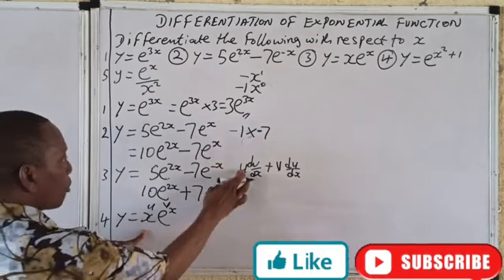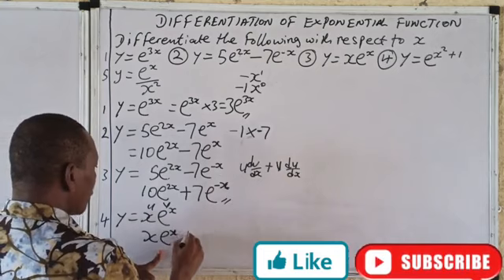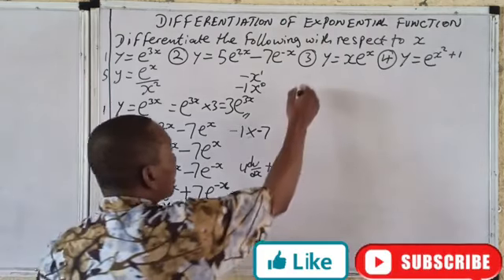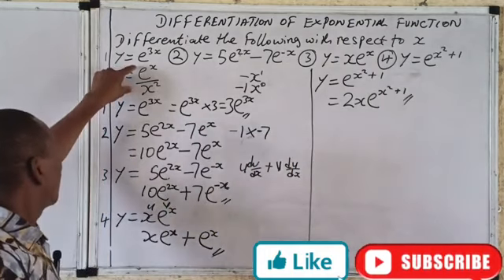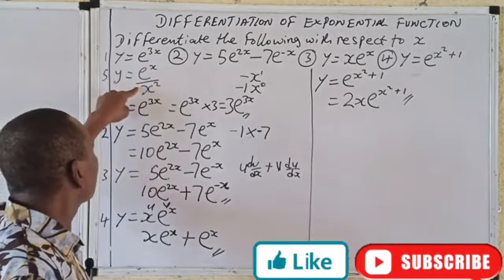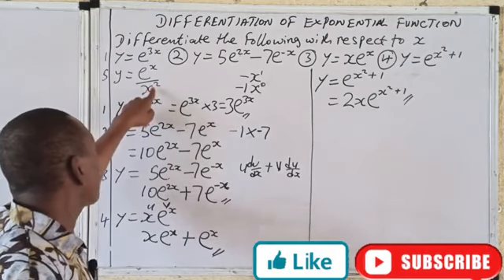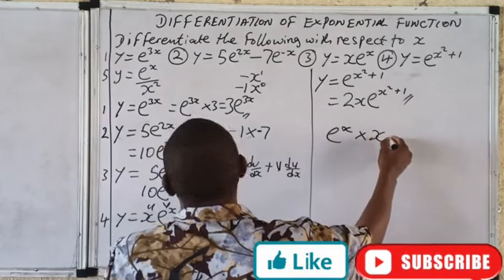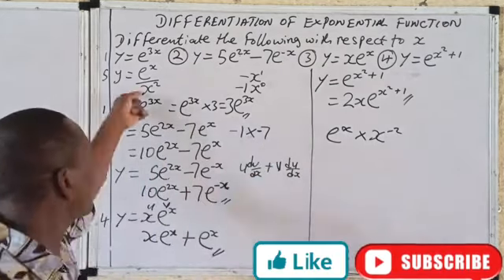Differentiation of Exponential Functions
This video explain how to find the Derivative of exponential function in Calculus in a simplified approach beginners